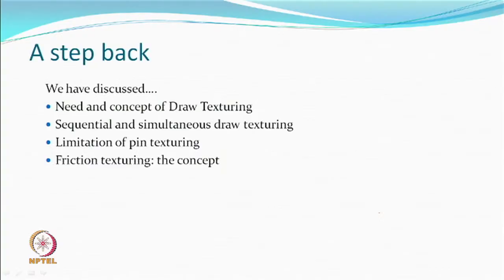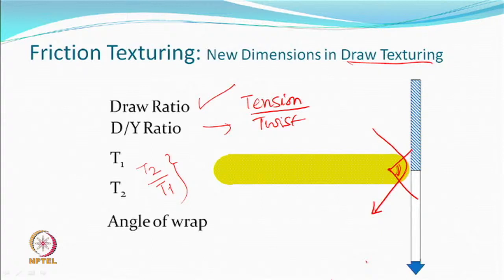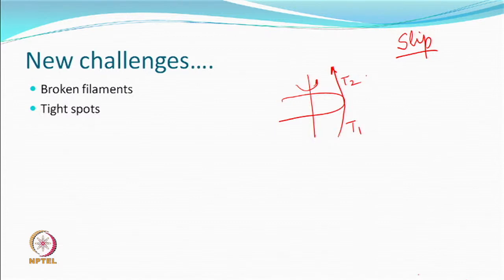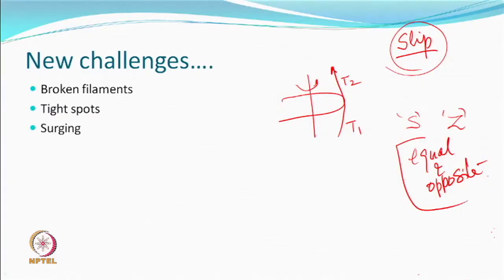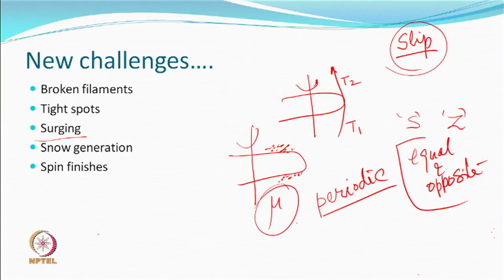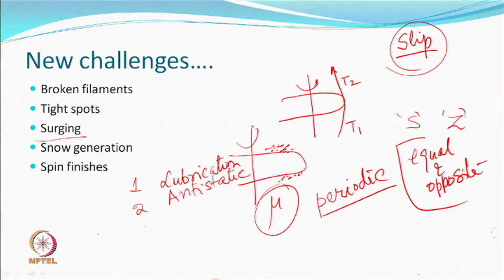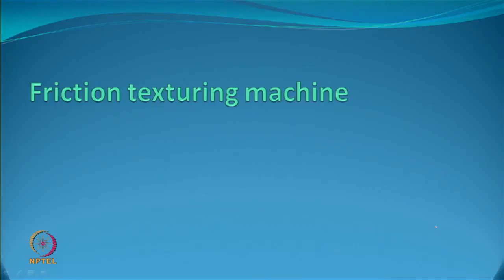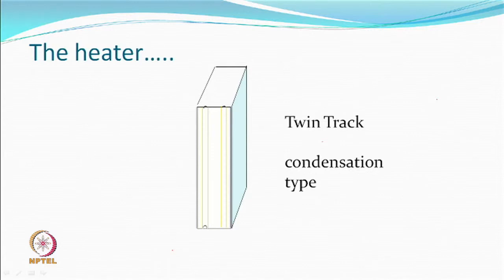Draw Texturing contd..